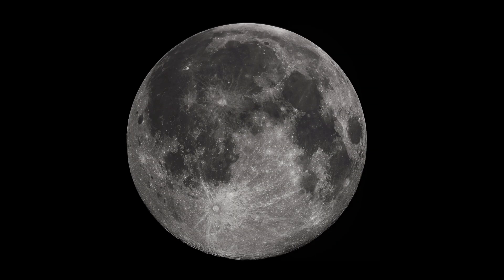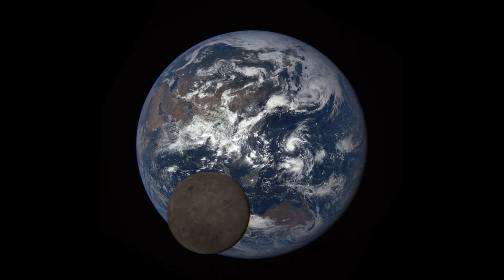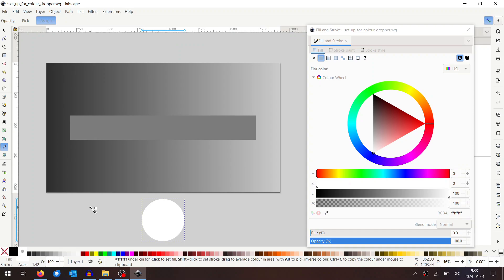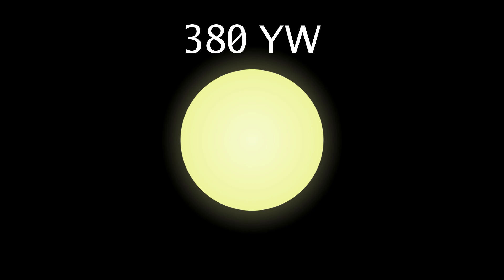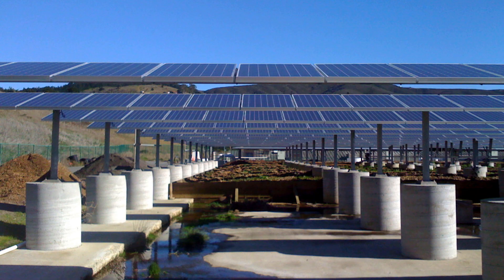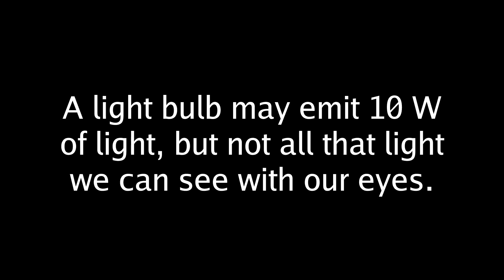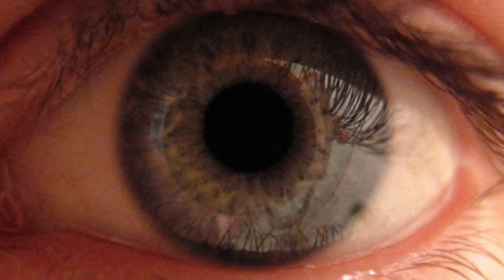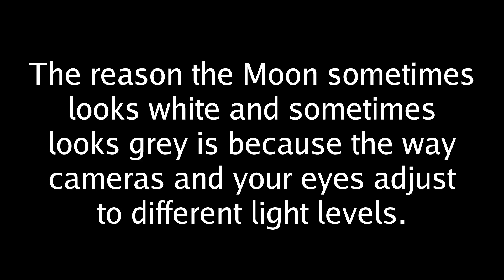The Moon Colour Paradox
When you look at the Moon at through the window, it glows a dazzlingly white, but if you were on the Moon's surface, the Moon would seem as dark as asphalt. Cameras are still vulnerable to this contradiction. When you take a photo of the Moon at night and analyse the photograph, the Moon is white, but if take a photograph from the Moon's surface you will get that the Moon is grey. How is this possible? That is what will be explained in this video.
Sources and credits are detailed in the below document. Some of this information is in the description as well.

𝗦𝗼𝘂𝗿𝗰𝗲𝘀
Where I obtained the luminous flux value for the Sun, the luminous efficacy of the Sun and the distance the Earth is from the Sun. This was also used to calculate the irradiance and illuminance on the surface of the
Moon.

Where I obtained the figure the human body has a radiant flux of 100 W.

Where I obtained the frequencies of light the human eye is sensitive too.

Rough value for the luminous efficacy of incandescent lights.
/publications/pdfs/ssl/led_energy_efficiency.pdf

Rough value for the luminous efficacy of compact fluorescent lamps.
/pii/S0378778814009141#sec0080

Where I got the maximum irradiance during the day. I assume the sunlight maintains the same luminous efficacy after getting filtered by the atmosphere.

Where I obtained that photoreceptors adjust the sensitivity based on the light levels.

𝗔𝘁𝘁𝗿𝗶𝗯𝘂𝘁𝗶𝗼𝗻𝘀 𝗳𝗼𝗿 𝗜𝗺𝗮𝗴𝗲𝘀
At 00:05, the image Full moon in Oia is by Κλέαρχος Π Καπούτσης.

At 02:15, the image used was created by Bing Chat on 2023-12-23.

At 03:27, the image used was created by Bing Chat on 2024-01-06.

Software Used
Drawing Programs
Inkscape & Paint.NET

Bing Chat

Video Editing
Hitfilm Express 13

Audio Recording
Audacity

Screen Recorder
OBS Studio